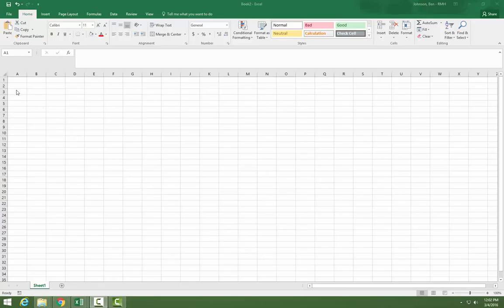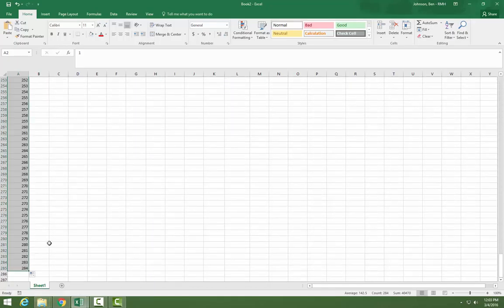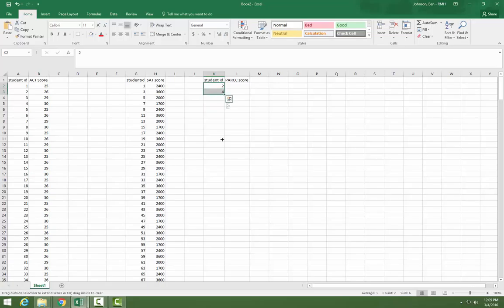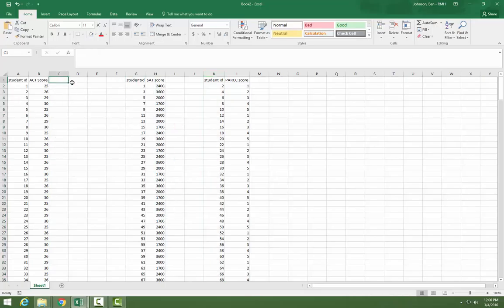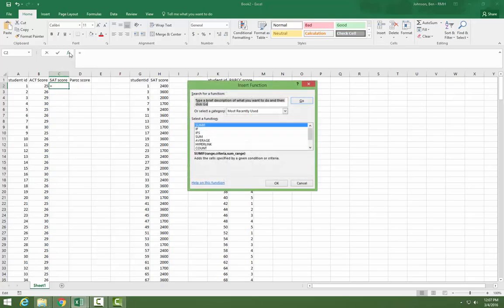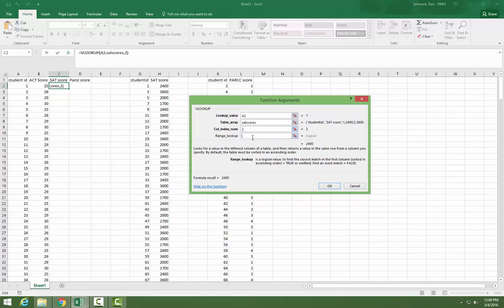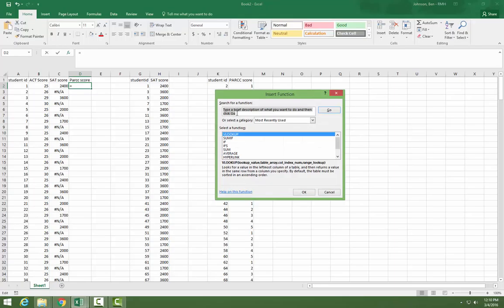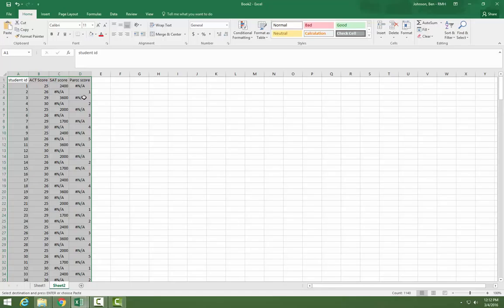Vertical Lookup Tables in Excel